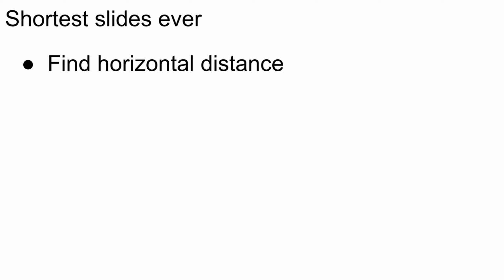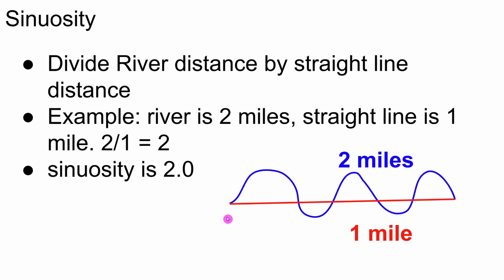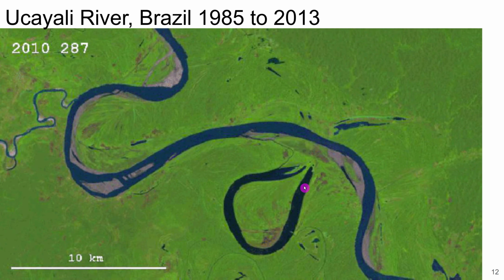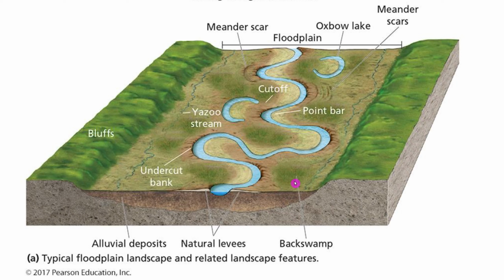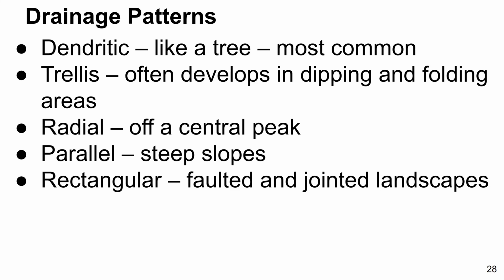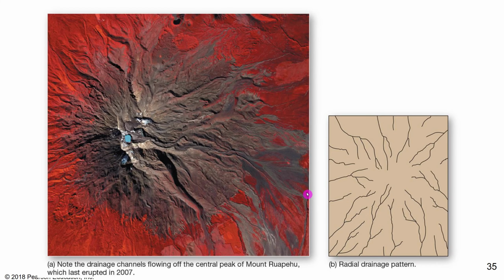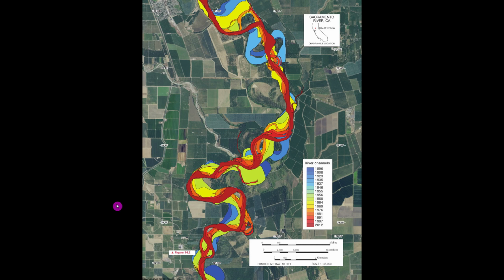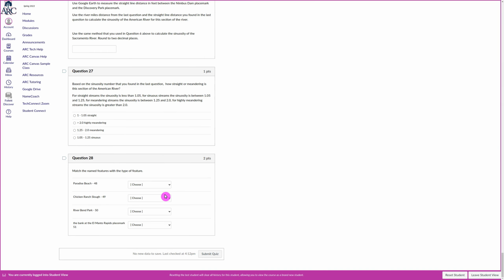Lab 15: Rivers